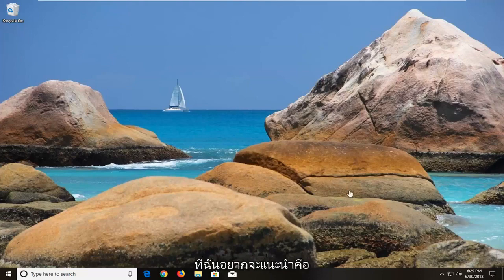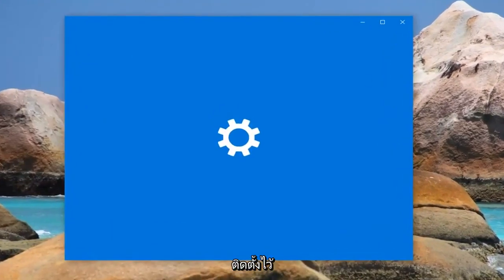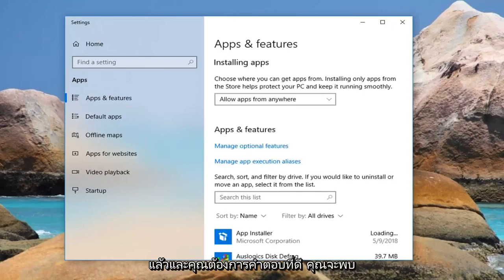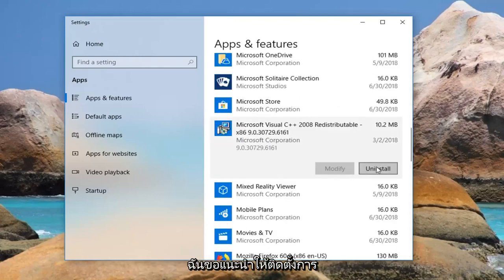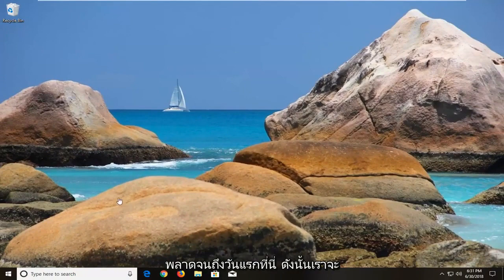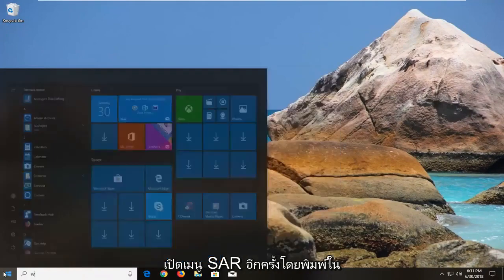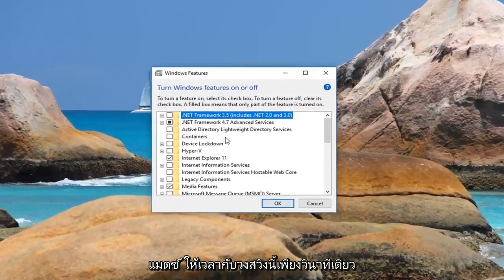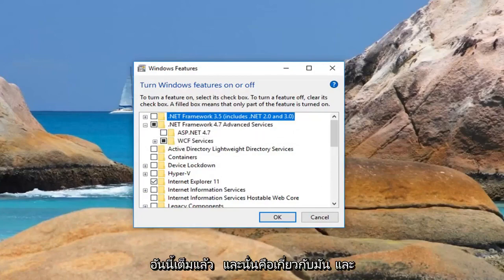วิธีแก้ไข MMC ไม่สามารถสร้าง Snap-in Error ได้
แก้ไข MMC ไม่สามารถสร้าง Snap ในข้อผิดพลาด

Microsoft Management Console (MMC) เป็นแอปพลิเคชันที่จัดเตรียมส่วนติดต่อผู้ใช้แบบกราฟิก (GUI) และเฟรมเวิร์กการเขียนโปรแกรมซึ่งคอนโซล (ชุดเครื่องมือการดูแลระบบ) สามารถสร้าง บันทึก และเปิดได้

MMC ได้รับการเผยแพร่โดยเป็นส่วนหนึ่งของ Windows 98 Resource Kit และรวมอยู่ในเวอร์ชันที่ใหม่กว่าทั้งหมด ใช้ Multiple Document Interface (MDI) ในสภาพแวดล้อมที่คล้ายกับ Windows Explorer ของ Microsoft MMC ถือเป็นคอนเทนเนอร์สำหรับการปฏิบัติงานจริง และเรียกว่า "โฮสต์เครื่องมือ" มันไม่ได้ให้การจัดการ แต่เป็นกรอบที่เครื่องมือการจัดการสามารถทำงานได้

บางครั้ง อาจมีความเป็นไปได้ของสถานการณ์ที่สแน็ปอินบางตัวอาจทำงานไม่ถูกต้อง โดยเฉพาะอย่างยิ่ง ถ้าการกำหนดค่ารีจิสทรีของสแนปอินเสีย (โปรดทราบว่า Registry Editor ไม่ใช่สแน็ปอิน) การเริ่มต้นสแนปอินจะล้มเหลว ในกรณีนี้ คุณอาจได้รับข้อความแสดงข้อผิดพลาดต่อไปนี้ (ข้อความเฉพาะในกรณีของ Event Viewer): MMC ไม่สามารถสร้างสแน็ปอินได้ สแนปอินอาจได้รับการติดตั้งไม่ถูกต้อง